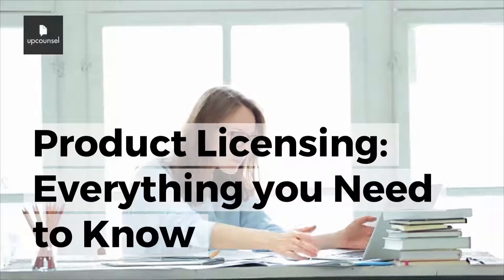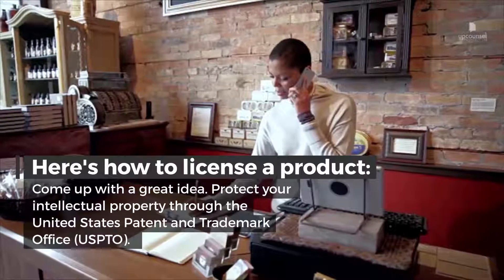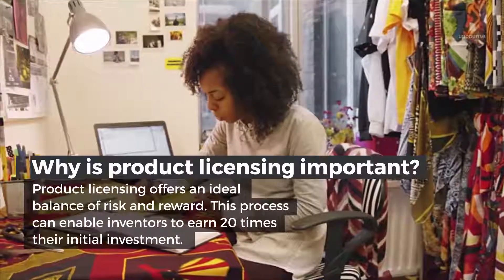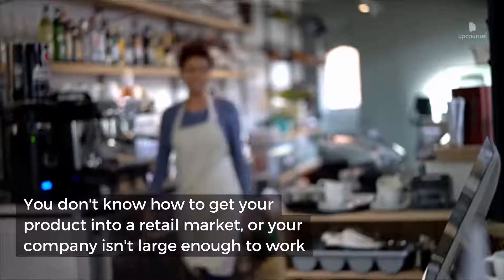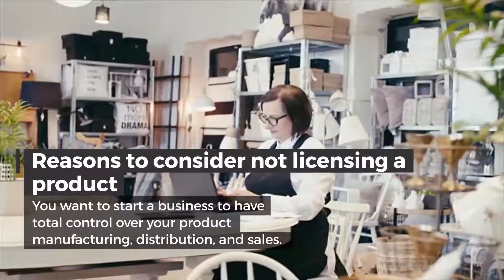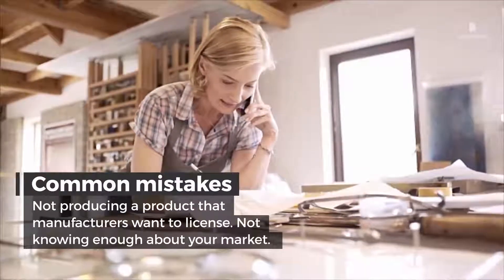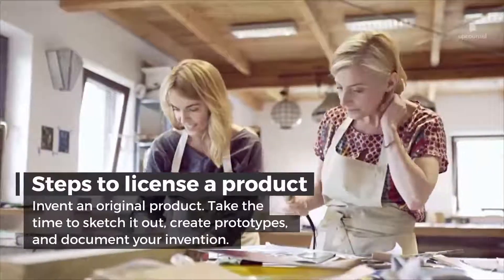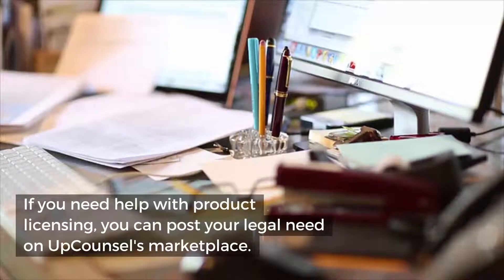Product Licensing: Everything you Need to Know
Have more questions? Hire an attorney on UpCounsel today and Post a Job:

What Is Product Licensing? Product licensing is a streamlined way to turn an idea into a product that's ready for sale.